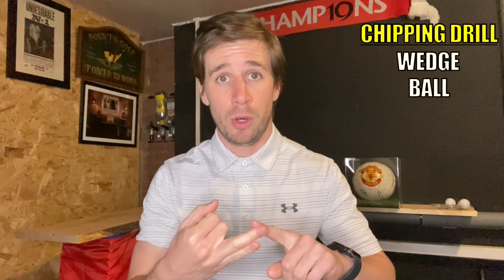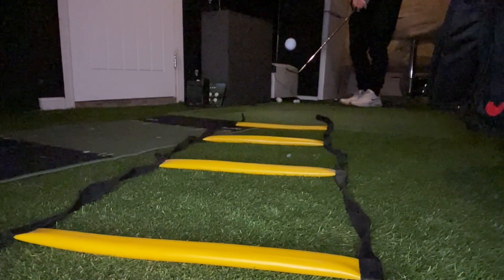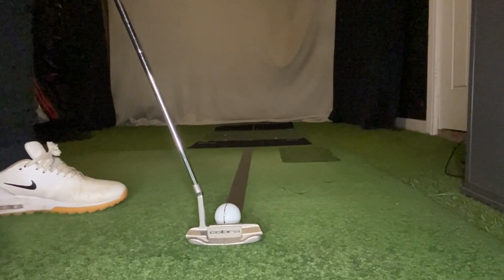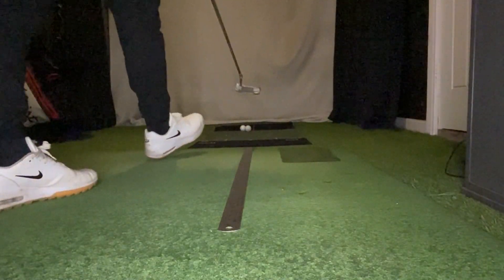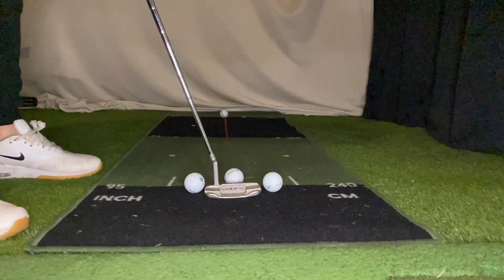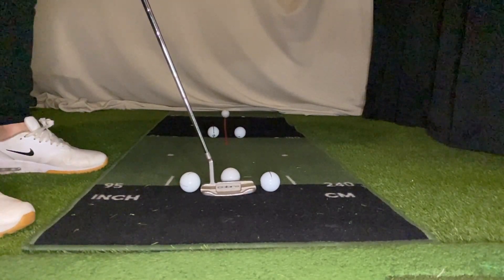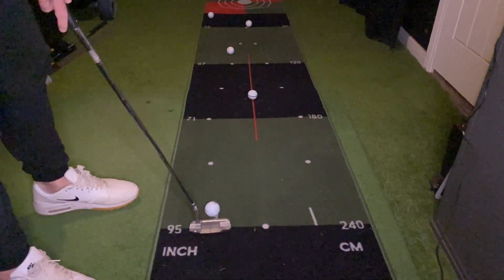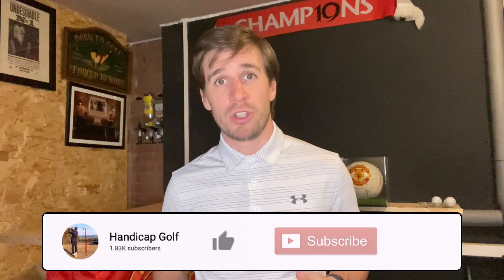Ways to Improve Your Short Game AT HOME!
Chipping & putting drills to get a better golf short game, that you can do at home!

This video describes 3 golf drills to improve your chipping and putting without the need to go to a course or a putting green. Each of these drills you can do in the comfort of your own home and without the need for any expensive equipment. The drills are simple to set up and with regular practice you will no doubt start to see improvements being made out on the golf course.

Time Stamps:
Chipping Ladder drill: 0:50
Steel Ruler Putting drill: 2:08
Putting Gates drill: 3:20
Distance Control Putting drill: 4:35

EQUIPMENT LINKS:
Exercise Ladder
1m Metal Ruler
Putting Mat
Putting Gates

Hello! My name is Mitch and I am relatively new to the golf game! I began as a 25 handicap golfer a little over 3 years ago and have managed to work my way down to my current handicap of 8.9!

My latest investment has been a SkyTrak golf simulator and launch monitor, so that i can improve my golf game at home and especially indoors during the winter months. On my channel you will find some helpful tips and tricks related to SkyTrak, as well as monitoring my progress out on the golf course. I will upload how to videos, comparison videos and also some all important course vlogs!